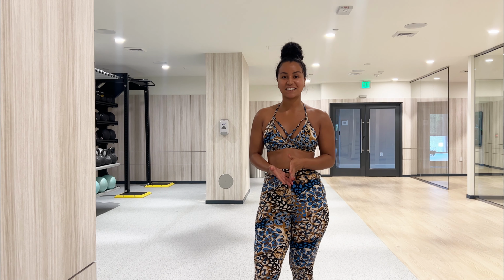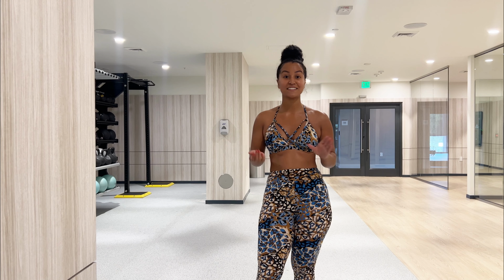Dumbbell Workout! Full Body Tone 🔥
Who doesn’t love a full body fat burn?!?!

In today’s workout all you will need is a pair of dumbbells or a weight of your choice. This can be done at home, as long as you have a space the size of a yoga mat. We will be targeting upper body, lower body, and core!

🌸* Be sure to shop Jess Right Fitness for all your fitness needs!*🌸